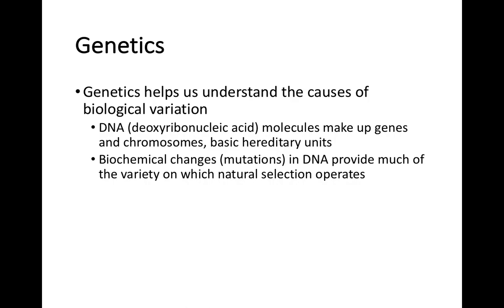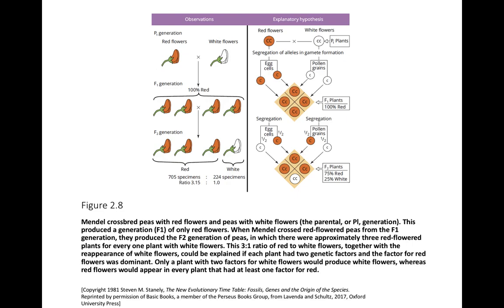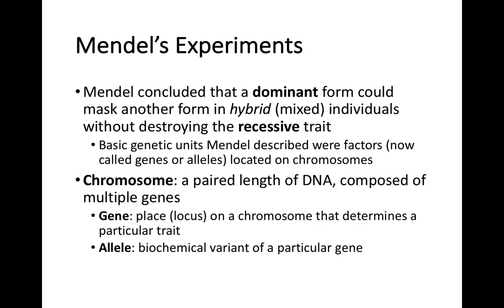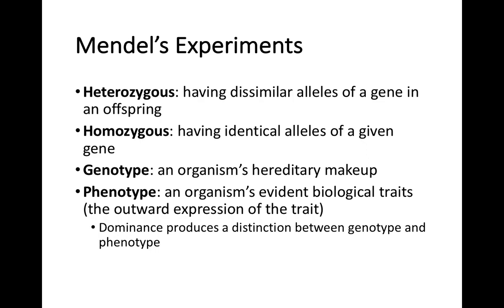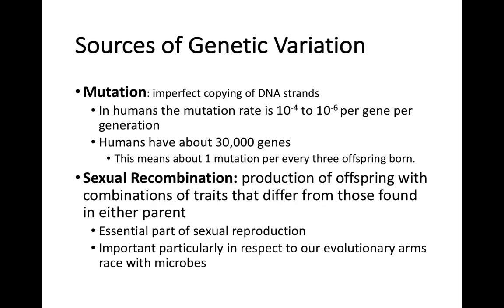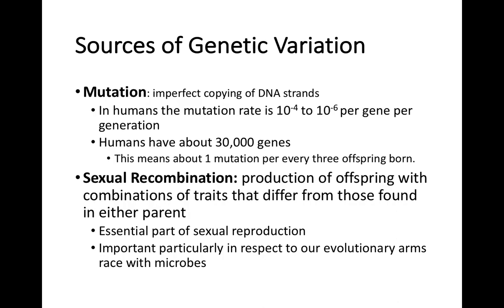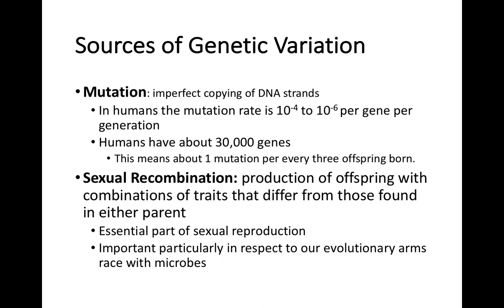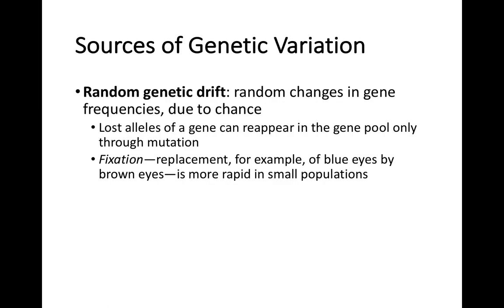Lecture 2 part 2